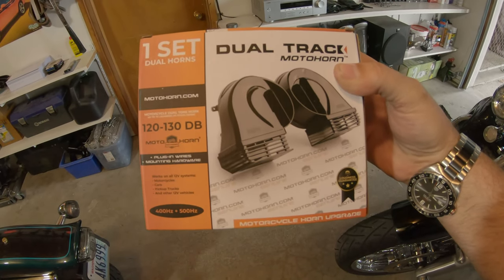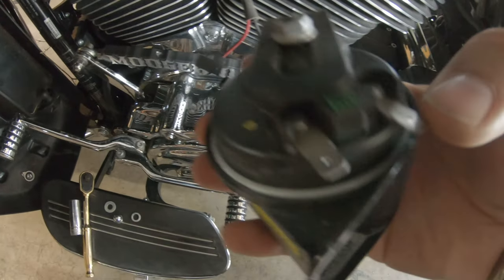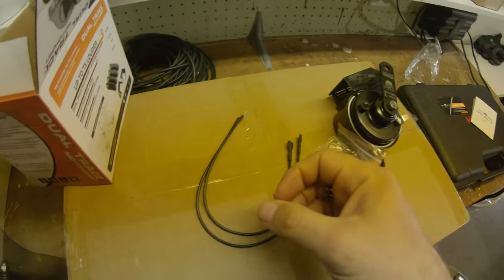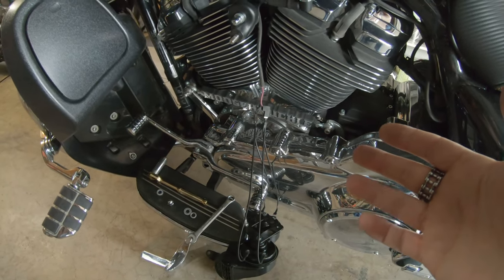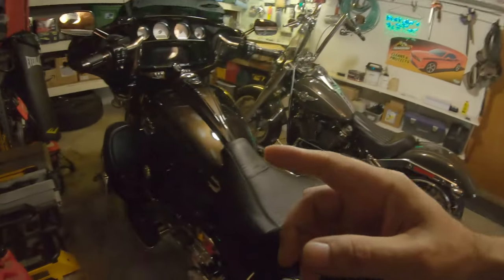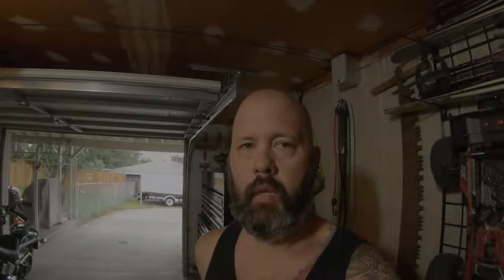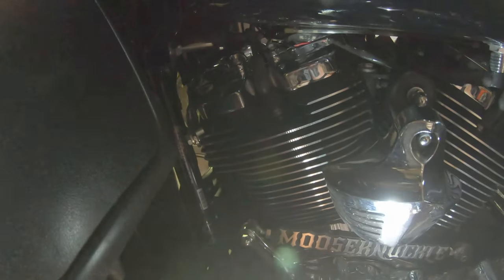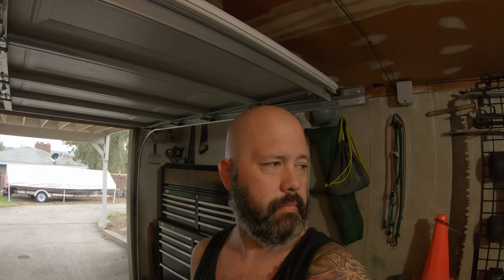Putting some Motohorns on the Street Glide